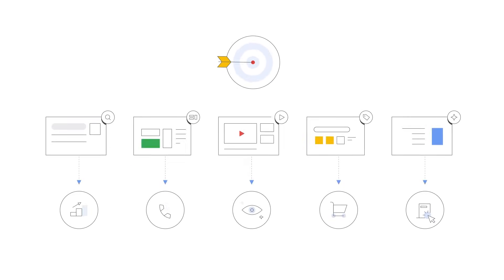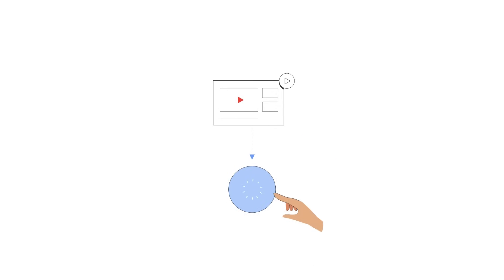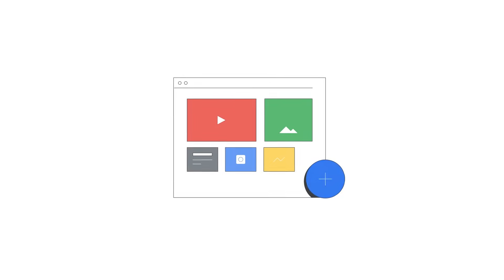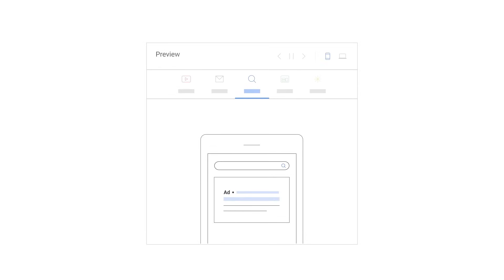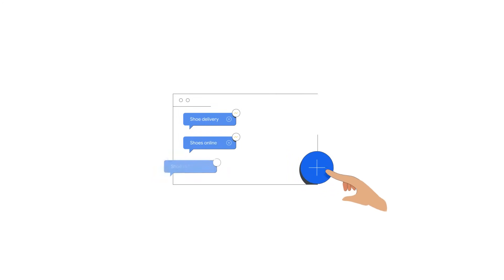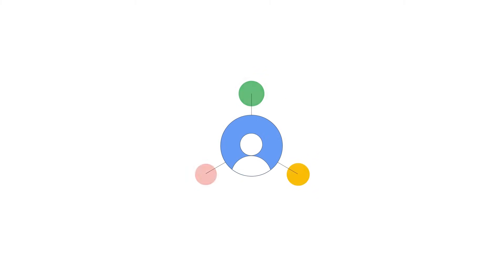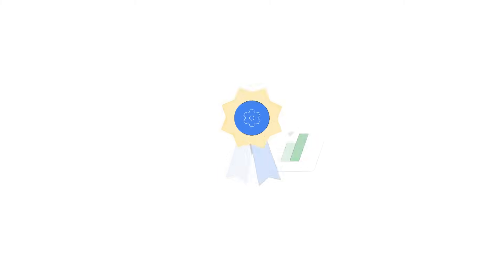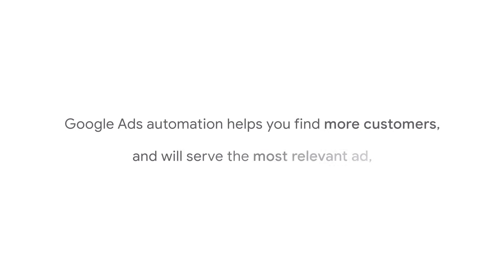Performance Max campaigns: General concepts video | Google Ads